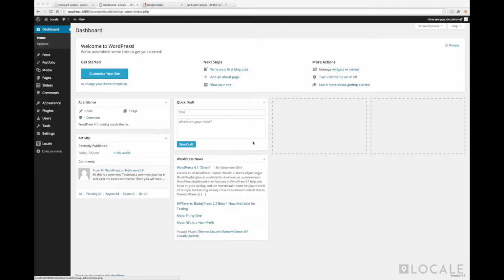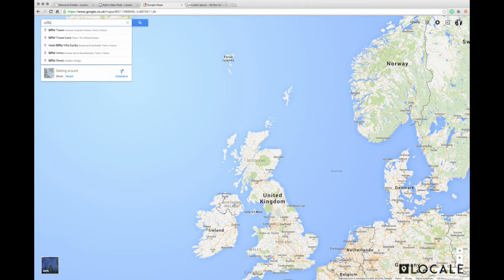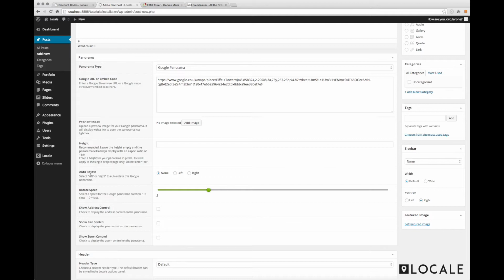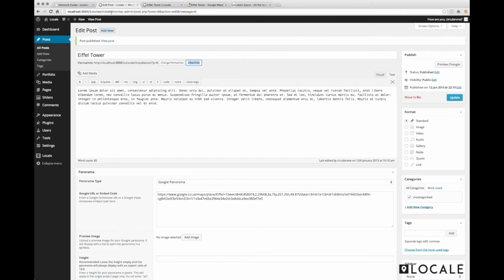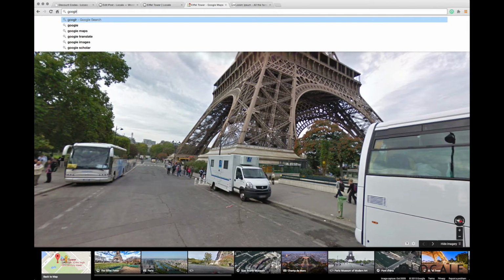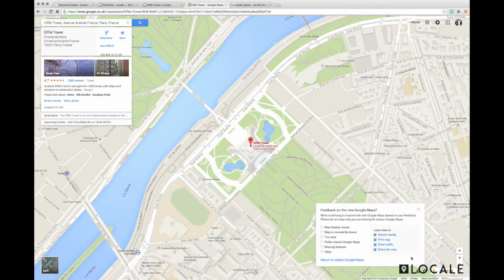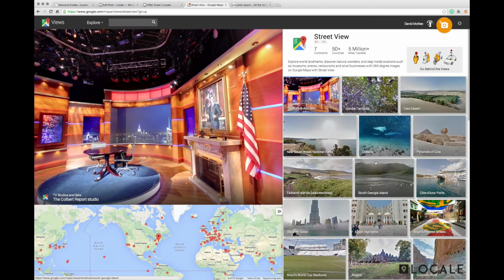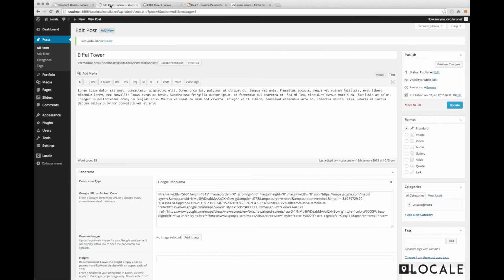Google Panorama Post - Locale Wordpress Theme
A demonstration of adding a Google street view panorama to a standard post in Locale - Wordpress theme.

Google panoramas can also be added to portfolio projects and in any post or page using Locale's own easy to use shortcode generator.

Applies to v1.1.0 and above